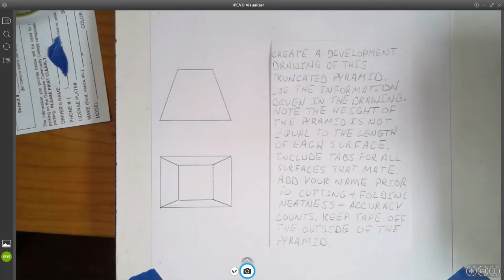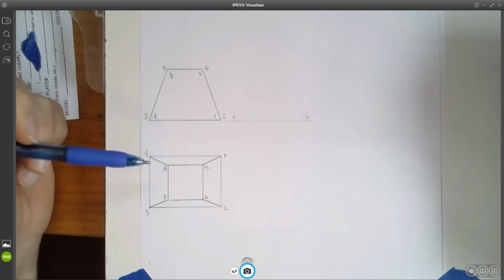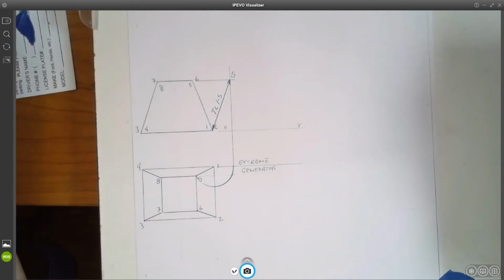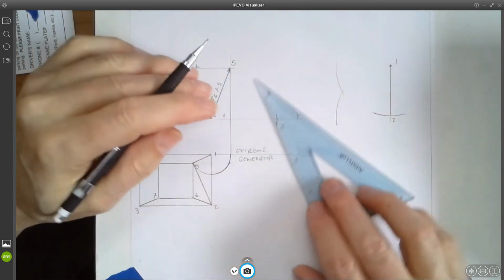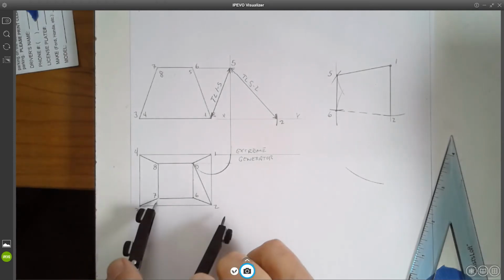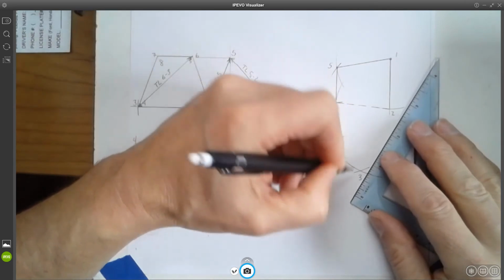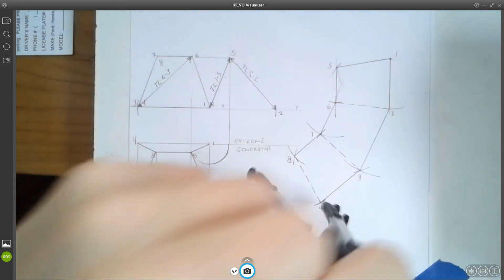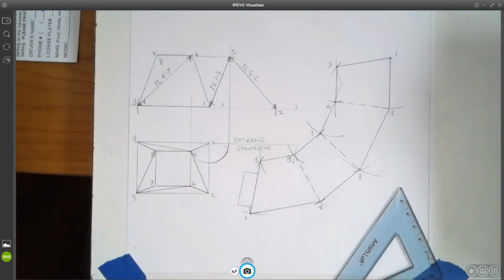GCC Development of A Truncated Pyramid Video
Development of A Truncated Pyramid Video